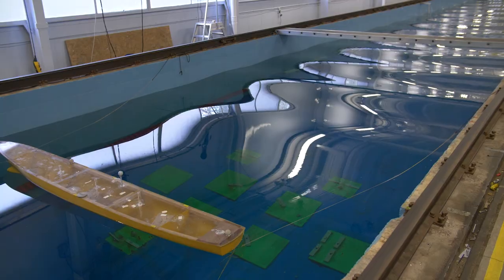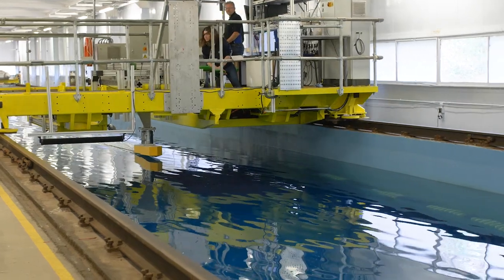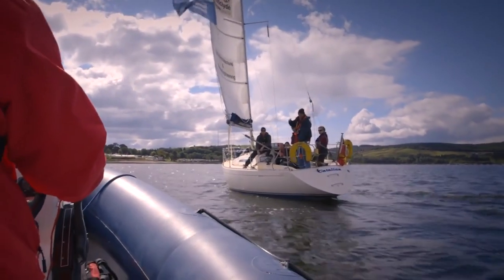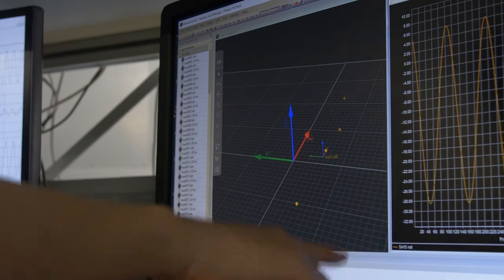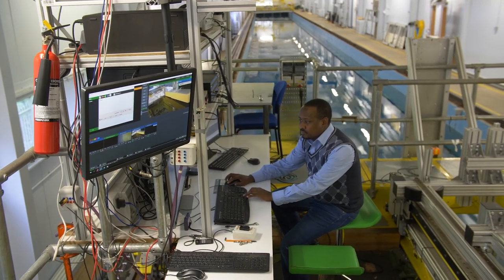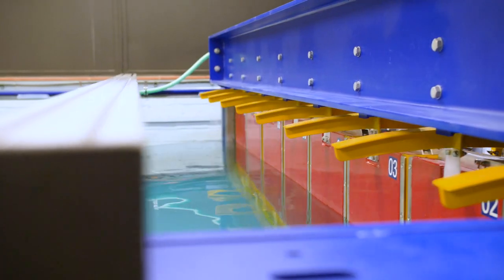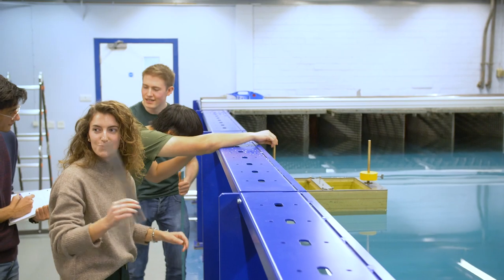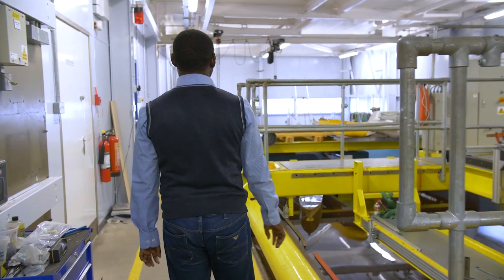Naval Architecture, Ocean & Marine Engineering | University of Strathclyde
As a department, we're over 100 years old. In that time, we've become a key provider of Marine Technology expertise throughout the UK, and the world.

We're building on Glasgow’s rich heritage of naval architecture and shipbuilding. That's why we provide first class graduates and research for the maritime, oil & gas and offshore renewables industries across the world.